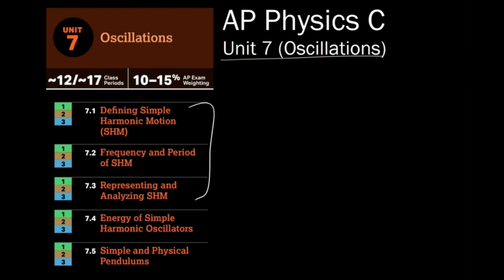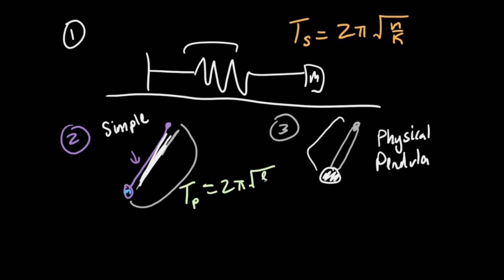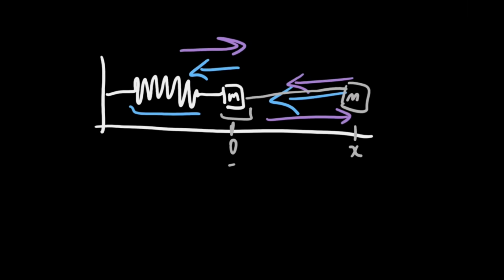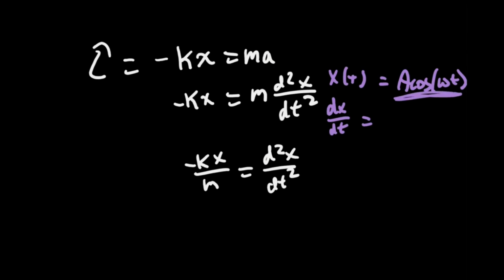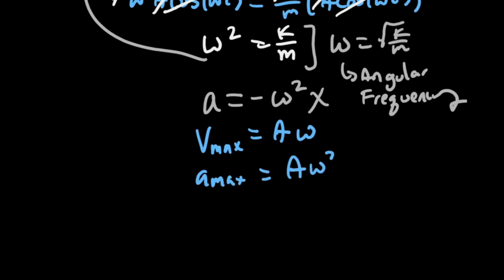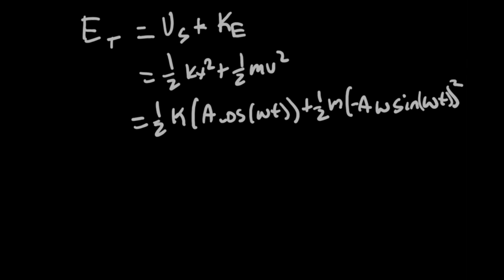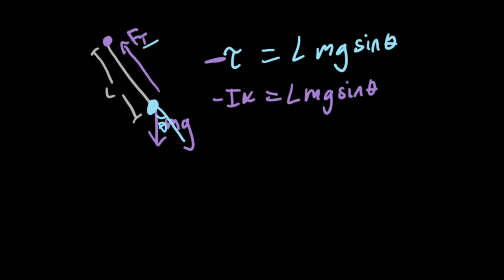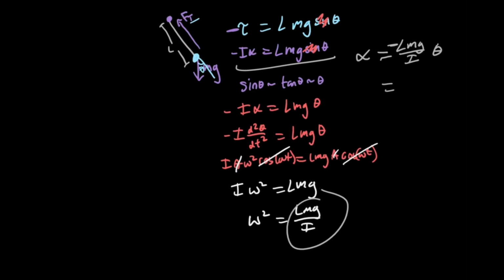AP Physics C: Mechanics | Unit 7 Review | Oscillations